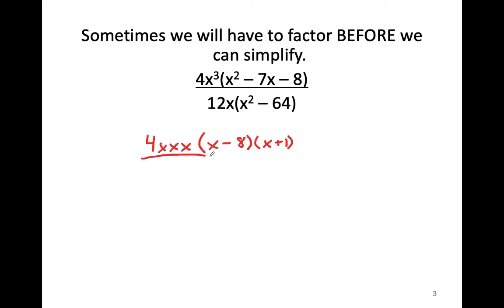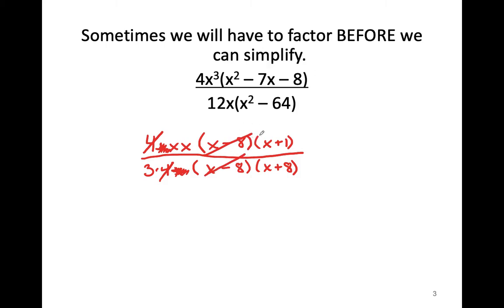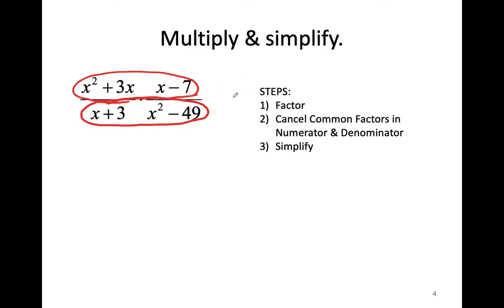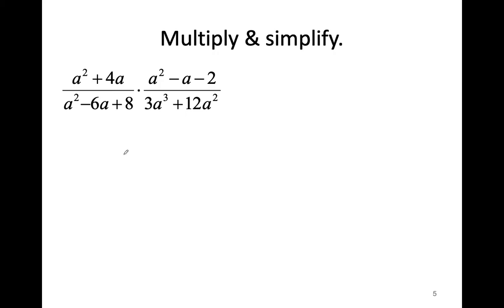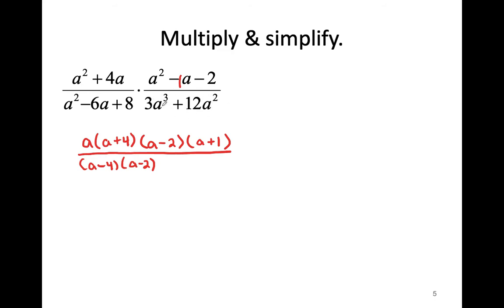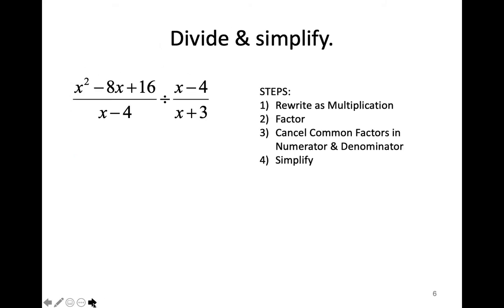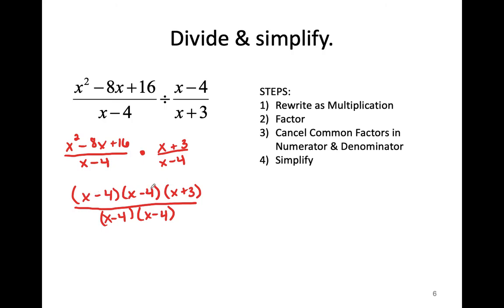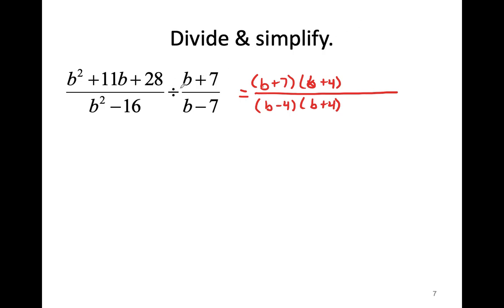Algebra 2 - 7.3a Notes